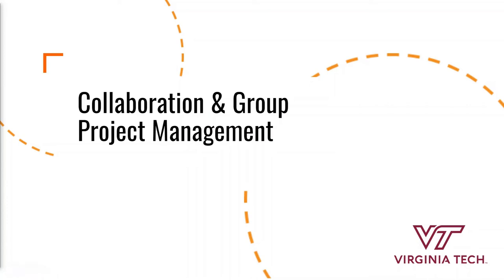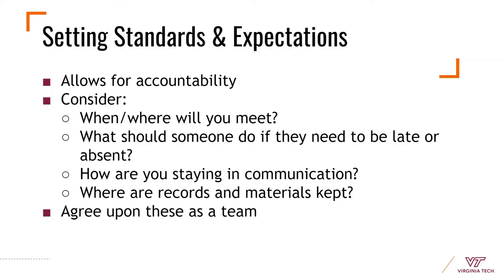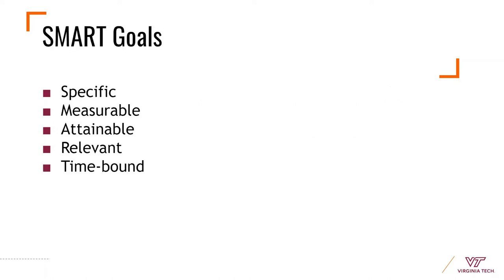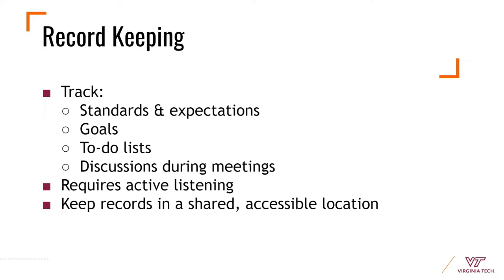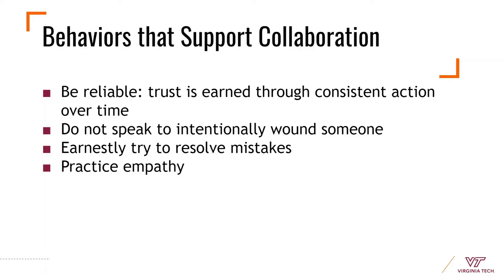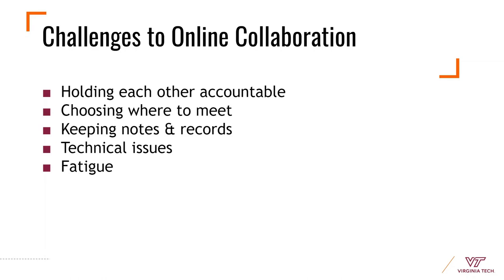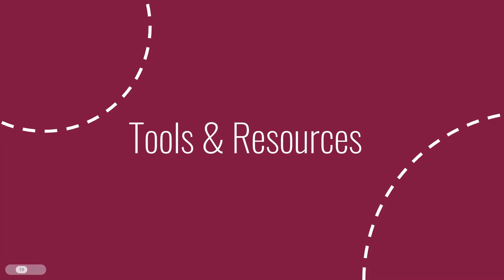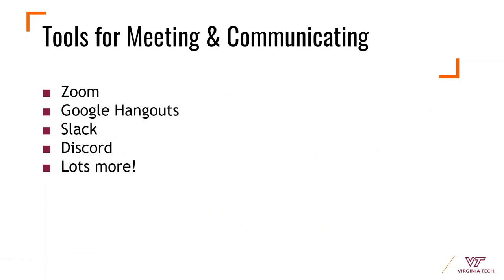Collaboration and Group Project Management | Studios Workshop Series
In this video, learn some basic techniques for effective collaboration, how to overcome the obstacles that arise when collaboration moves online, as well as some tools that can help make collaboration easier and more effective.

For more videos and tutorials like this one, visit odyssey.lib.vt.edu.